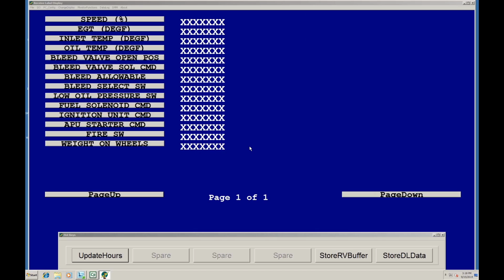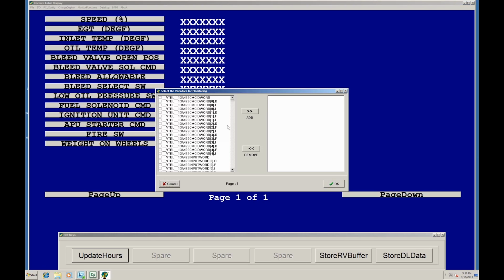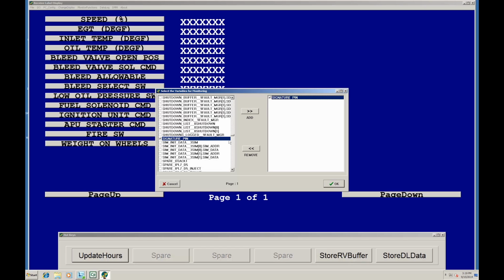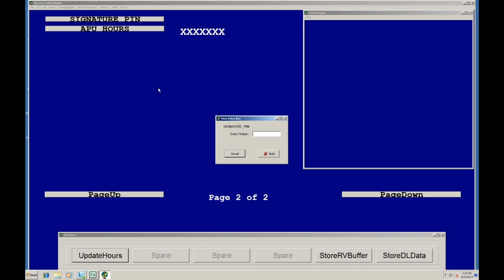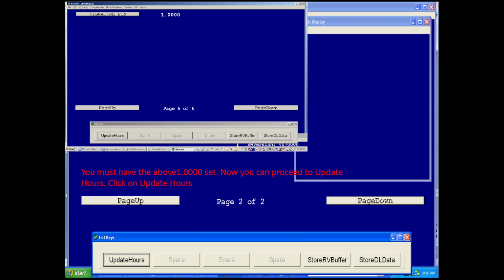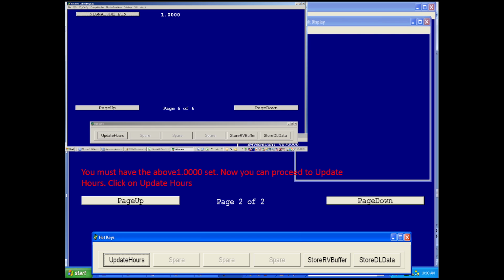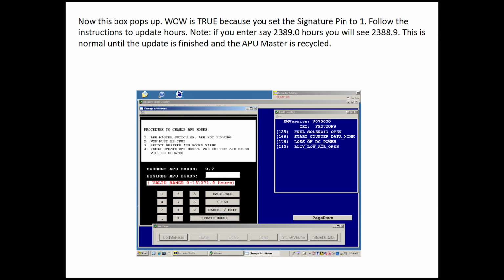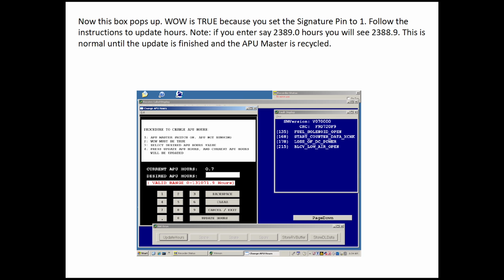Updating APU Hours on the RE100 APU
Describe how to configure the FSM WINMON 4.29 to update the APU hours.